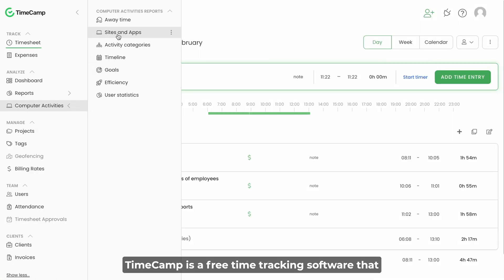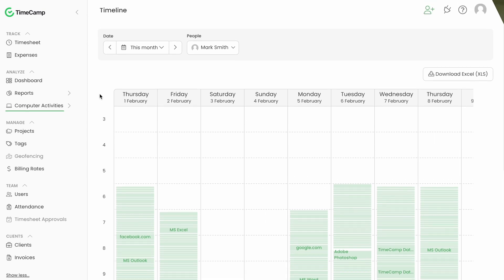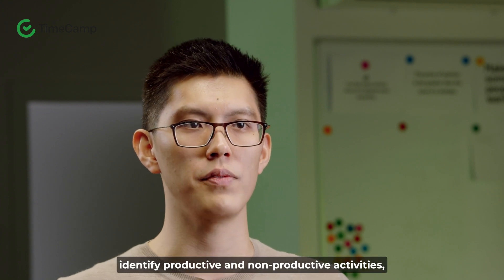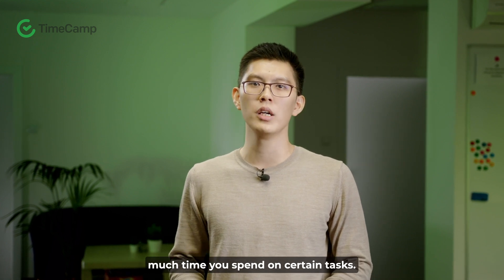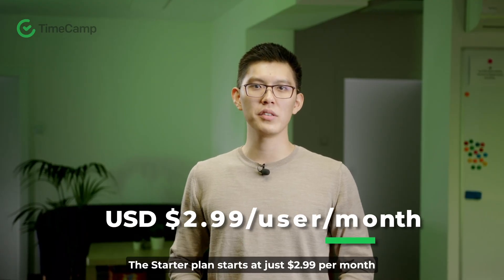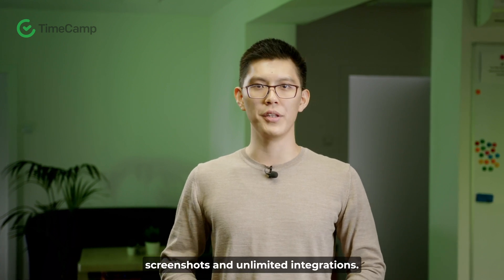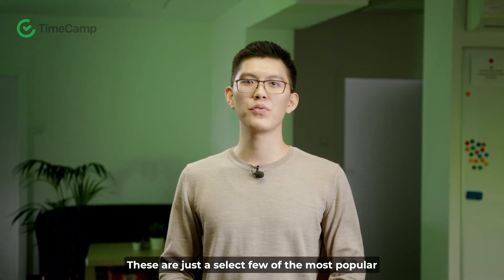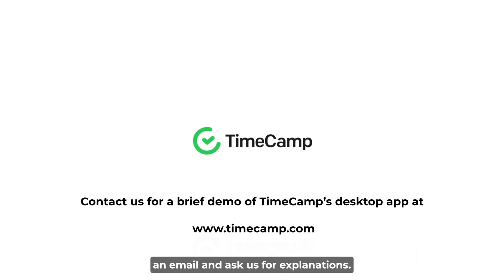Best time tracking software with desktop app in 2024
Discover the best time tracking software available with desktop apps in this new video.

We'll walk you through the top-rated tools that offer both web and desktop versions, making time management a walk in the park.

We cover features, benefits, and usability. Don't miss out on these tools to enhance your work quality.

If you’re ready to test out TimeCamp, click this link to register and use for free

Time is a resource. Make it count with TimeCamp.